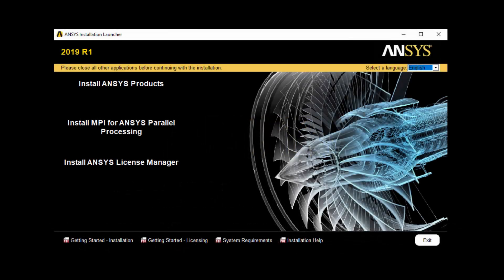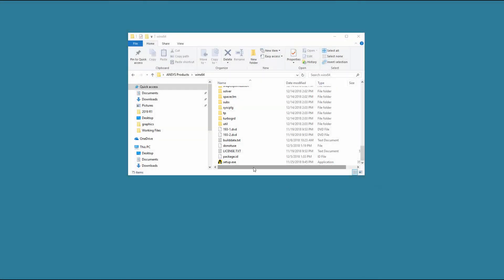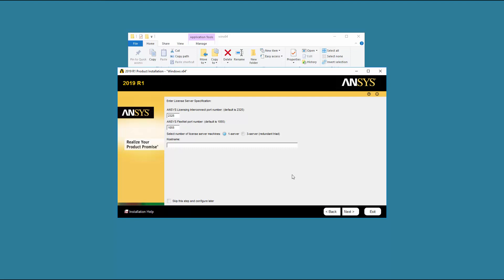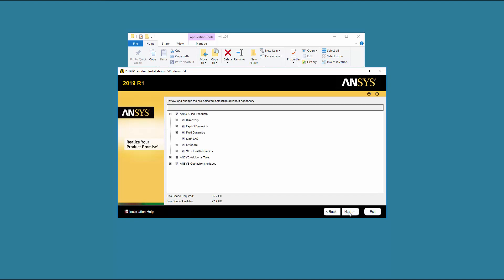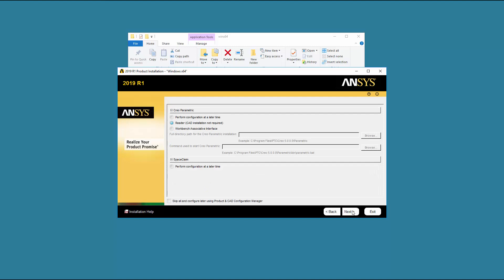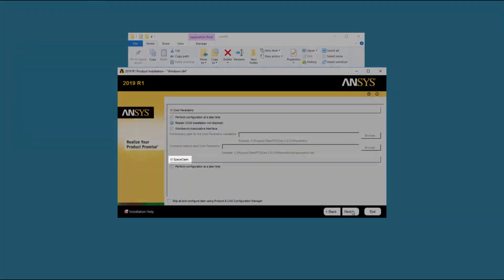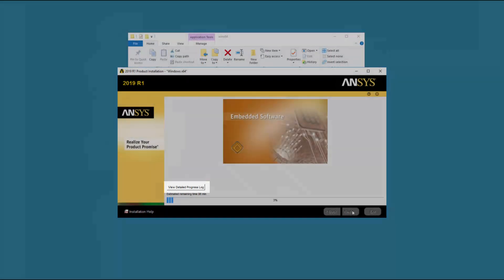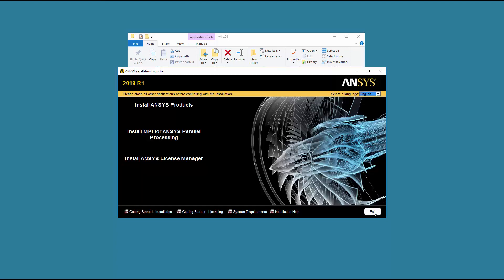Installing ANSYS 2019 Releases on Windows